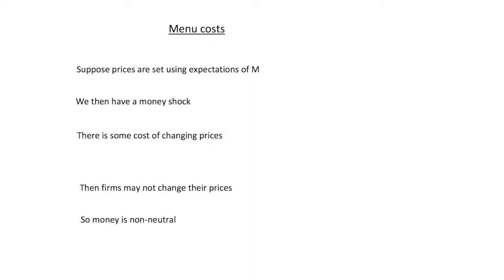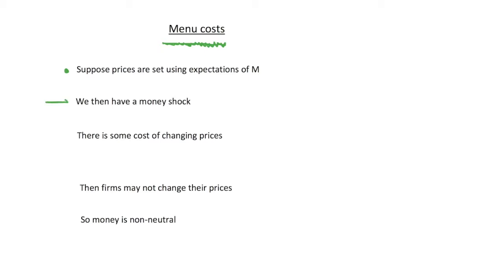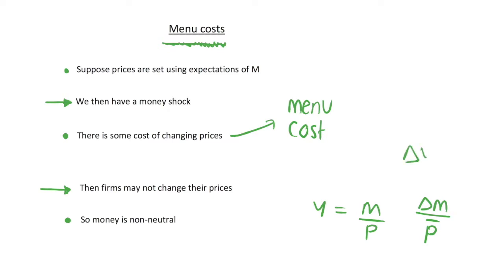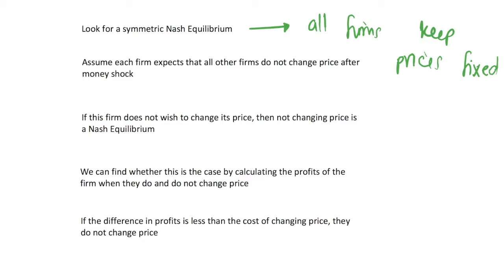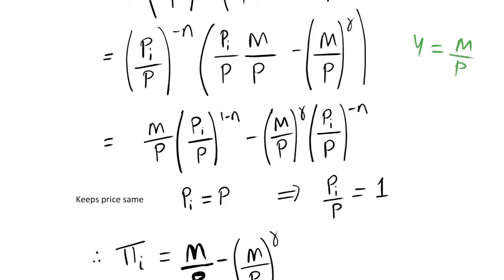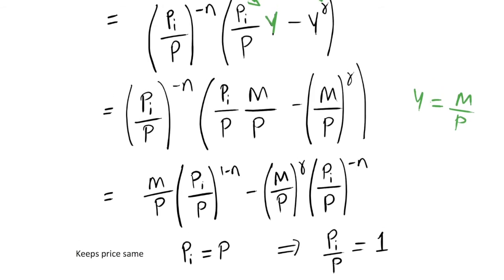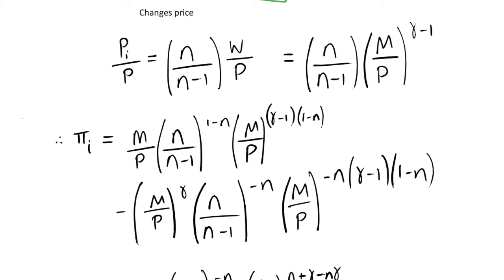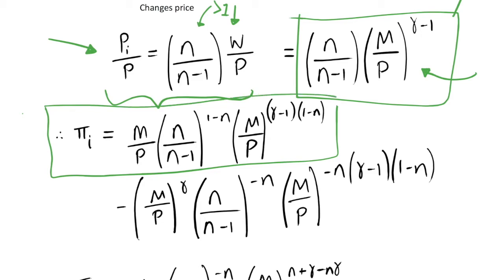Menu Costs in the New Keynesian Model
We discuss the implications of adding menu costs to the New Keynesian model. This refers to some cost in changing prices. Menu costs may be sufficiently large for firms to keep prices the same in the short run. We can show this to be a symmetric Nash equilibrium, with all firms in the economy keeping prices constant in the presence of a shock to the money supply. This means that money has real impacts on the economy, with output changing as a result. We thus have money non-neutrality and another propagation mechanism that may give rise to business cycles.